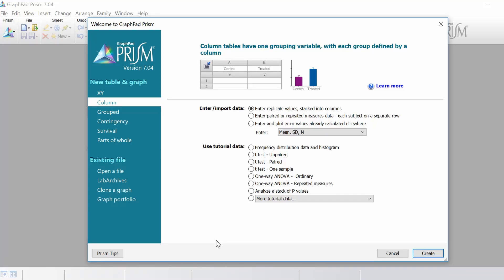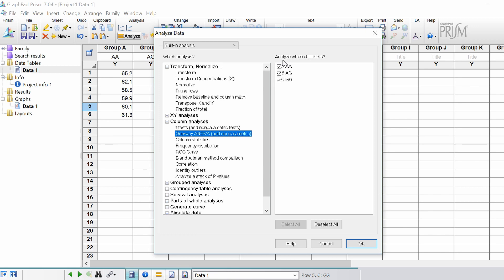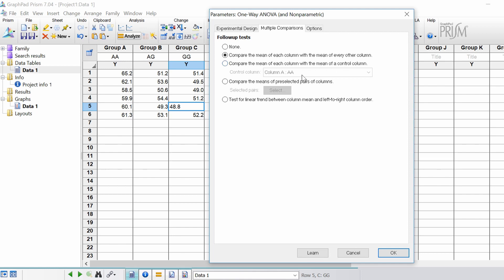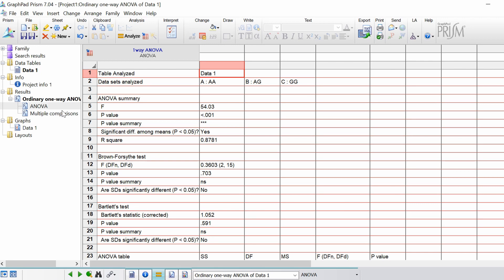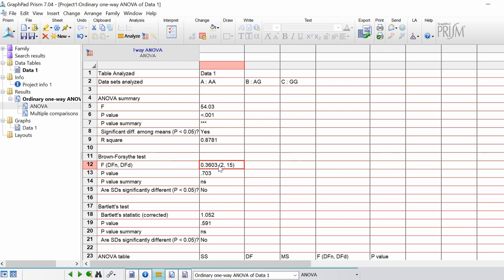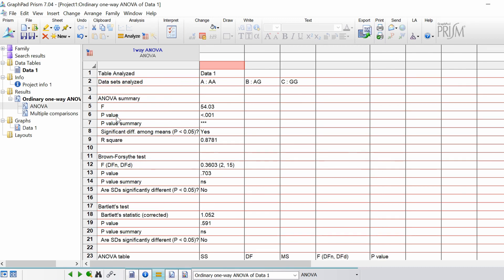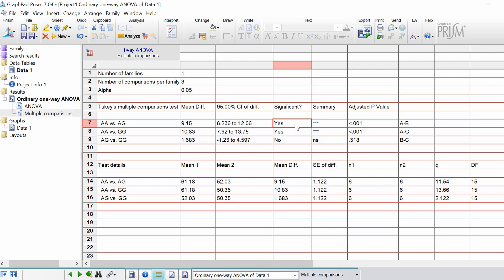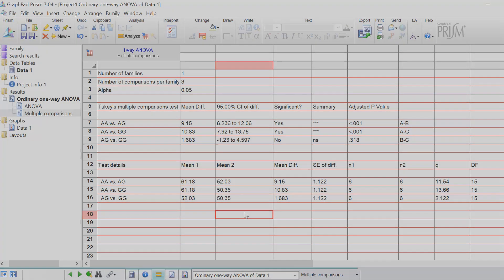How To Perform A One-Way ANOVA In GraphPad Prism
In this video tutorial, I will show you how to perform a One-Way ANOVA test, and post-hoc comparisons, in GraphPad Prism. I will also show you how to interpret the results.

VIDEO BREAKDOWN
Step 1: The data (00:10)
Step 2: Performing the One-Way ANOVA test (01:02)
Step 3: The results of the One-Way ANOVA test (03:55)
Step 4: The results of the post-hoc tests (06:48)